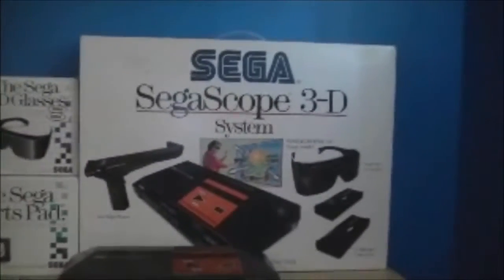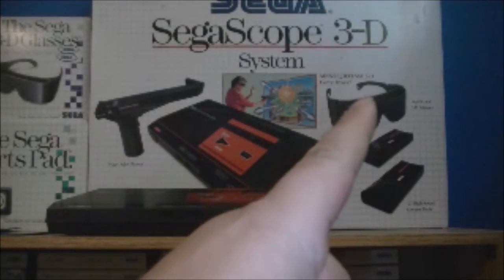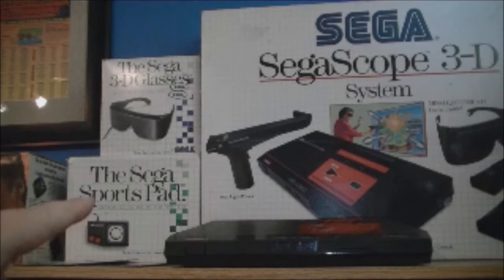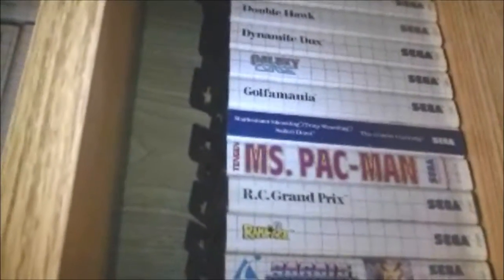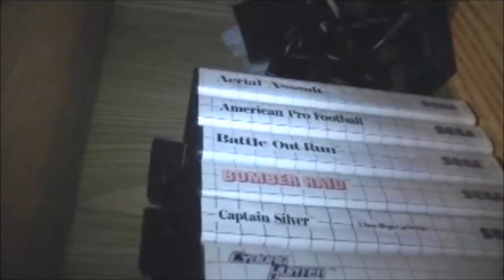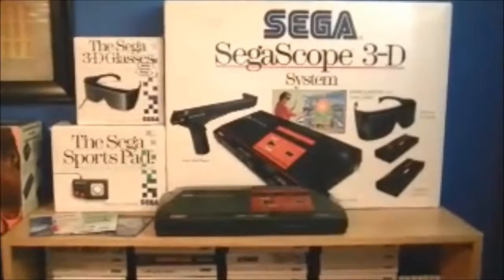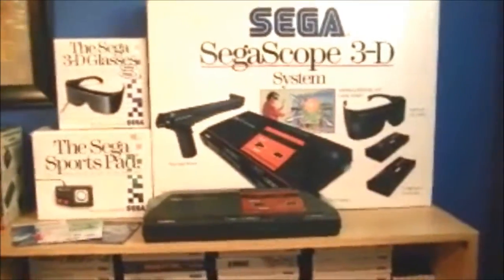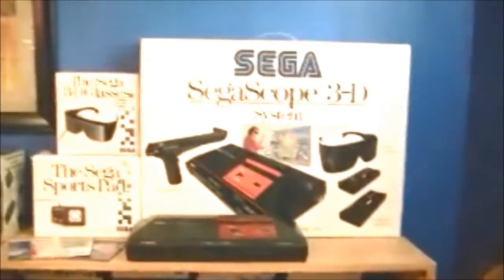My Sega Master System Collection 2011